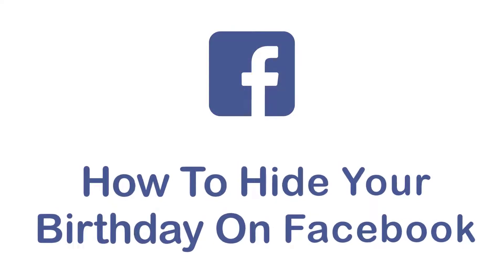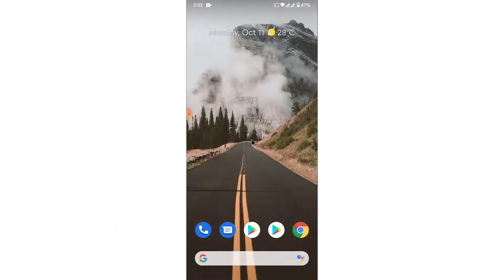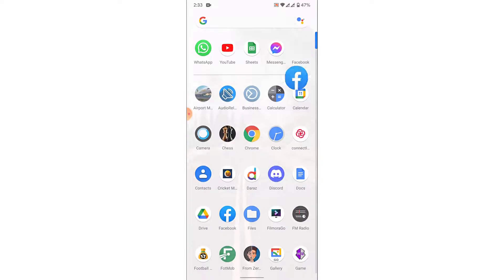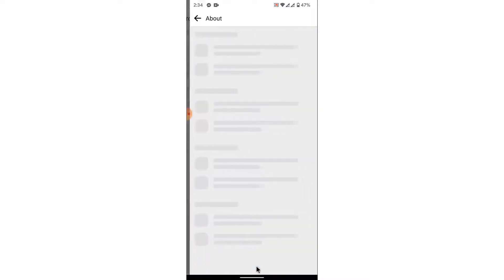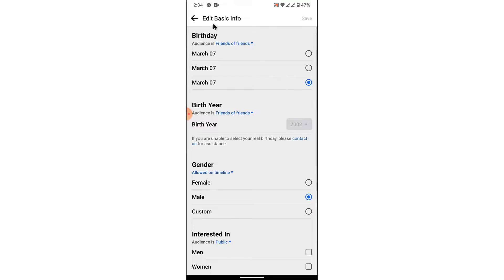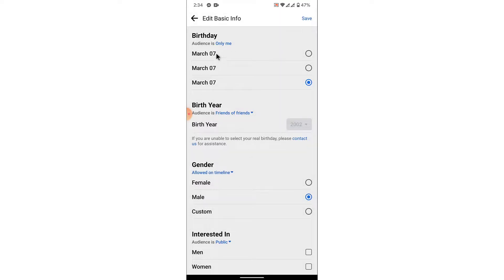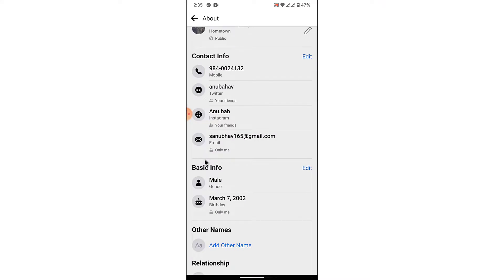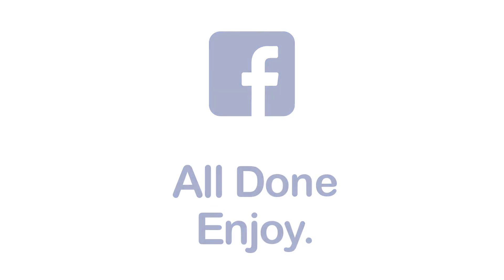How to Hide your Birthday on Facebook 2022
Have you been wondering on how you Hide Your Birthday on Facebook?
This video guides you in easy step by step process to Hide Your Birthday on Facebook

Follow these simple steps:
1. Launch Facebook and log in to your account if you haven’t already
2. Select Edit public details
3. Go to Edit your About info
4. Scroll down to Basic info
5. Click or tap the Edit button
6. Select the visibility settings icon
7. Go to More options
8. Check the Only me option
That’s it! When people visit your Facebook profile, they won’t see any information related to your birthday. Your friends won’t be notified when it’s your birthday either.

How do I make my birthday private on Facebook?

How do I hide my birthday on Facebook 2021?